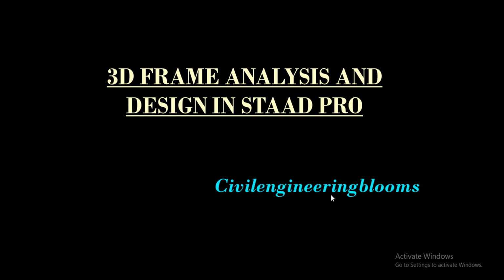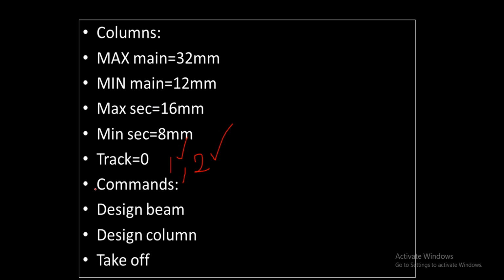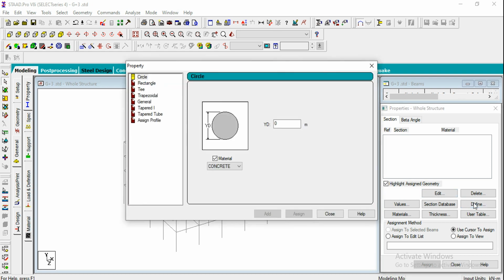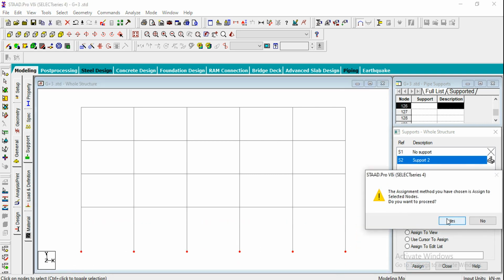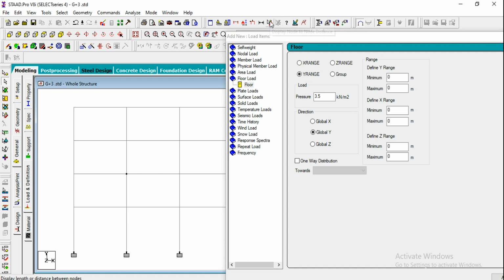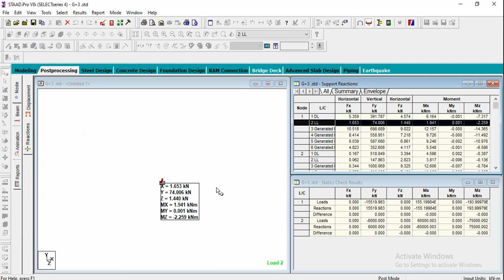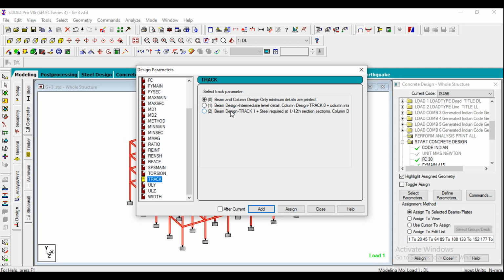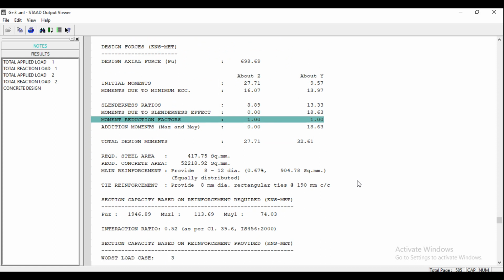Analysis and design of 3d frame in staad pro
In this video it has been discussed about analysis and design of 3d frame in staad pro
Parameters considered :
External beams: 300x300
Internal beams:230x300
Columns external (C1) 450x 300
Columns internal (C2) 450x 450
Unit weight of bricks 20kn/m3
All units are in mm.
Dead loads:
Self weight
Brick wall load on outer beams(0.23 m wall thickness) –Unit weight of brick=20kn/m3
Wall load of 0.23 m thickness=
         =1 x 0.23x 3 x20=13.8kn/m
Brick wall load on internal beams(0.11 m wall thickness)
         =1x 0.11x 3x 20=6.6kn/m
Floor finishing 1.6kN/m2
Live loads:
Floor load = 3.5KN/m2
Roof load= 1.5KN/m2
Grade of concrete=M30
Grade of steel for main & secondary=Fe 415
Beams:
MAX main=25mm
MIN main=12mm
Max sec=16mm
Min sec=8mm

Columns:
MAX main=32mm
MIN main=12mm
Max sec=16mm
Min sec=8mm
Track=0
Commands:
Design beam
Design column
Take off